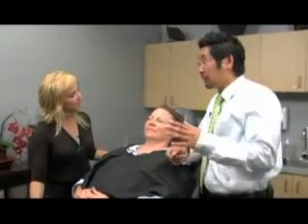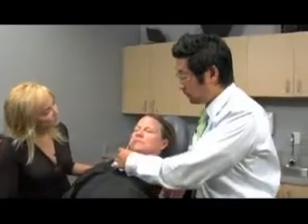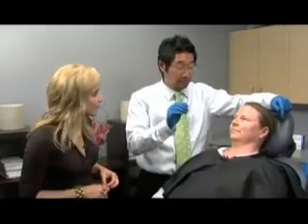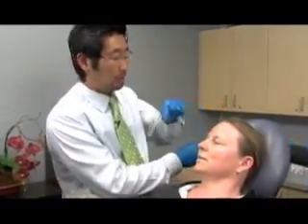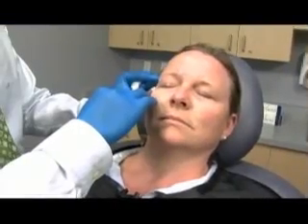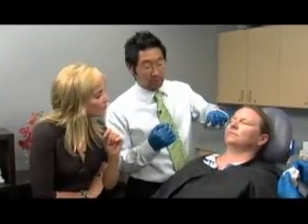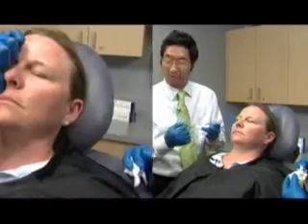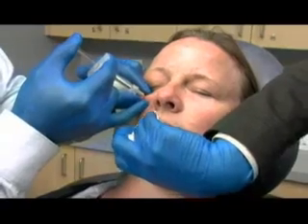Volume restoration procedure done by Dr. Channy Muhn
See how a Botox procedure works at Dermetics in Burlington